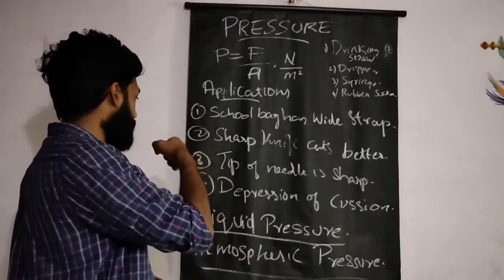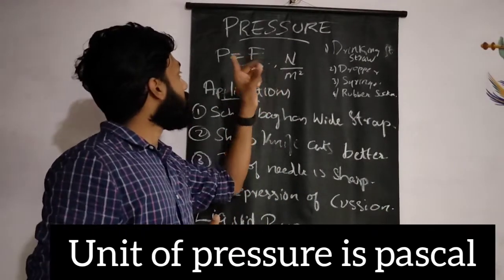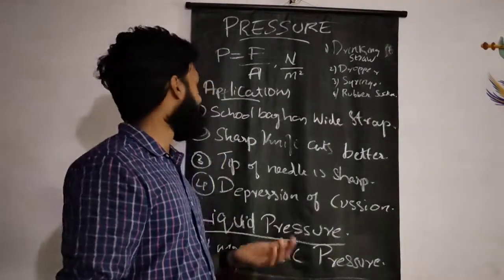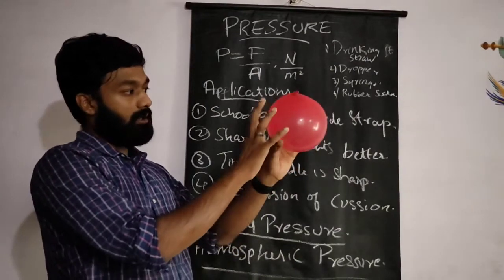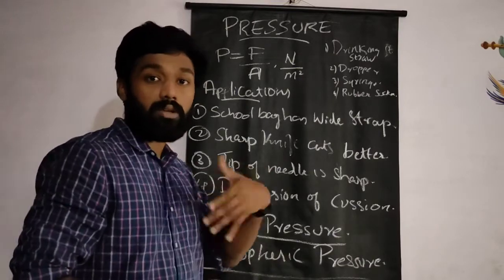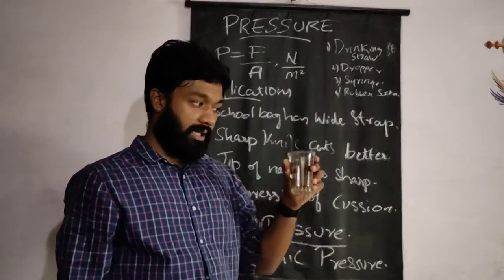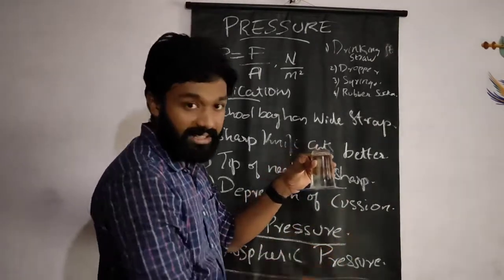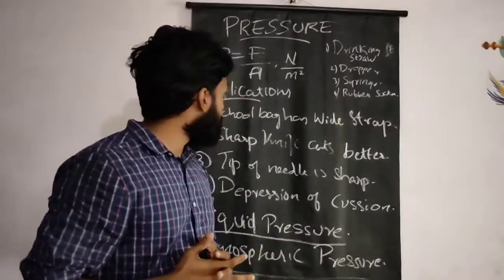pressure |class8 | ncert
chapter force and pressure class8